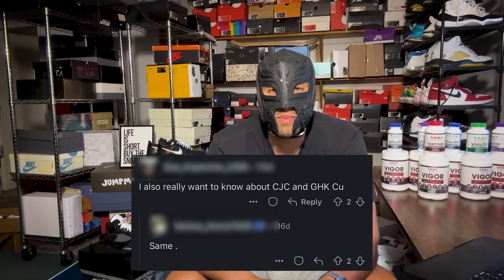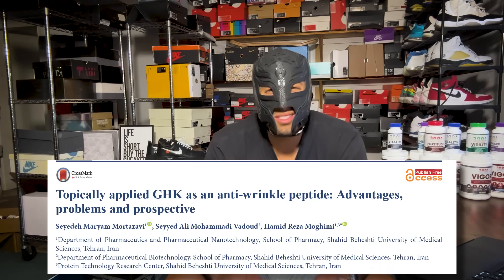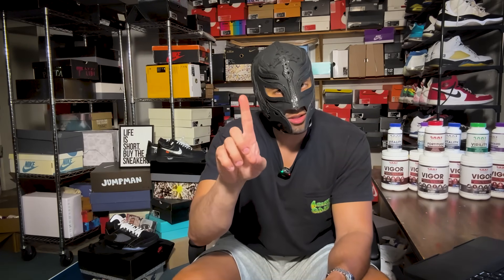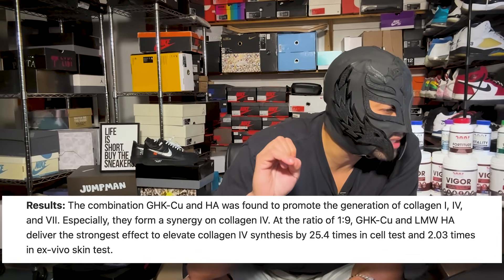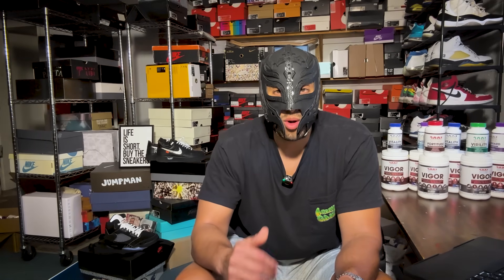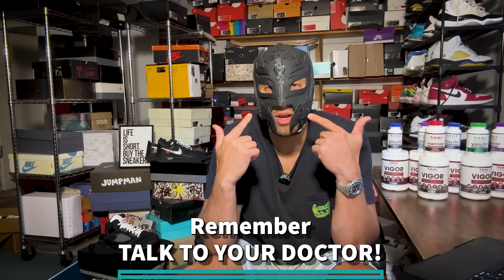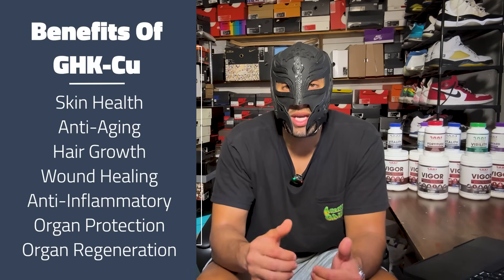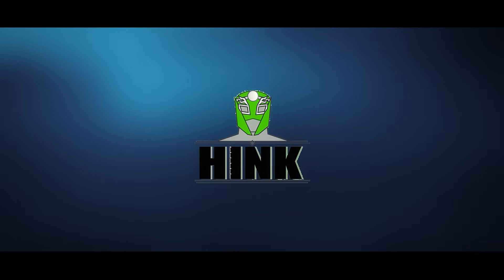GHK-Cu REVEALED: Ultimate Gains Hack or Dangerous Hype?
0.5" Length 0.25" Girth in 6 months!!

My simple, easy, and time efficient course with PROVEN results: **UPDATED With 2 Hours of Content!**

Chapters

00:00:00 - Introduction
00:00:51 - About GHK-CU
00:02:36 - GHK-CU and Lysyl Oxidase
00:03:33 - GHK-CU and Collagen
00:04:09 - GHK-CU and Matrix Metalloproteinase
00:04:56 - GHK-CU and Extracellular Matrix
00:05:54 - GHK-CU and Collagen-4 Upregulation
00:08:07 - GHK-CU and Anti-Fibrotic Properties
00:11:34 - GHK-CU and Anti-Aging Benefits
00:12:20 - If You're Still Watching

2. Perform anything discussed on this channel at your own risk. Nothing is without risk.

3. The creator of this video is not responsible for any actions taken based on the information provided. Always consult with a healthcare professional before making medical decisions.

4. the content is not intended to replace professional medical advice, diagnosis, or treatment.

5. information provided may not be up-to-date or comprehensive.

Derek More Plates More Dates Urochannel rena malik   andrew hubberman dr. robert chan 3 ways to enlarge your penis stefan buntrock bathmate